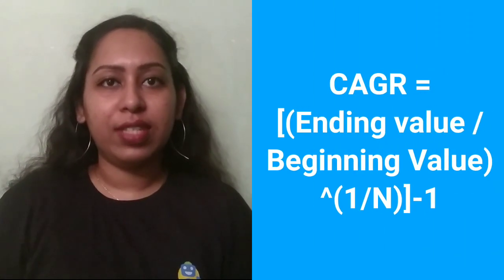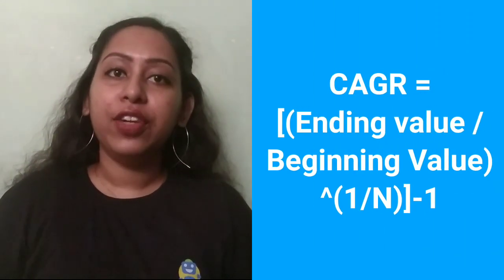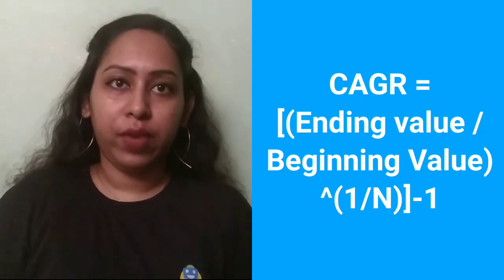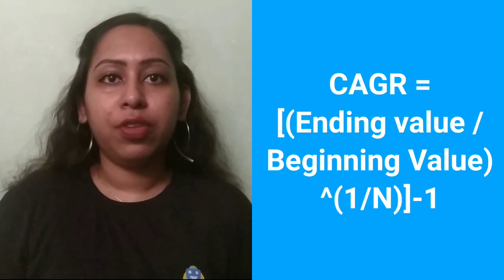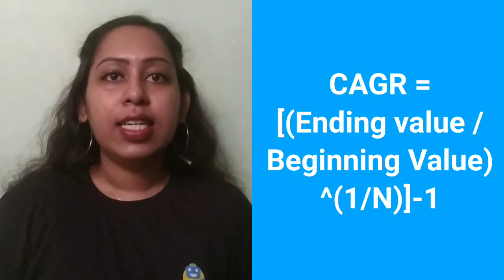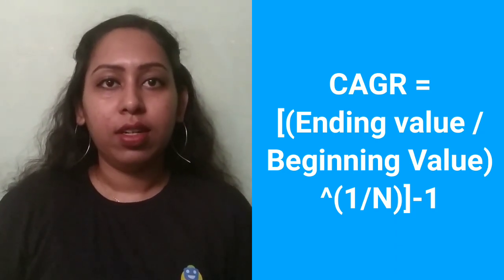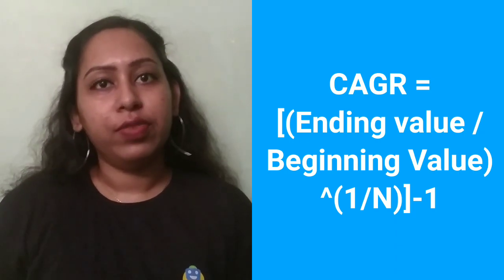What is Compounded Annual Growth Rate (CAGR) | How to Use ClearTax’s Online CAGR Calculator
An easy way to calculate CAGR is through ClearTax’s CAGR calculator. to land on our calculator page. Enter the amount you have invested in mutual funds under the ‘Beginning Value’ field. Enter the anticipated end value based on the increase in fund value over the period you have been watching in the ‘Ending Value’ field. Lastly, enter the number of years you wish to stay invested to view the rate of returns (CAGR).

CAGR stands for Compounded Annual Growth Rate and it refers to the mean annual growth of an investment over a period of time. Unlike absolute returns, CAGR considers the time value of money. Consequently, it can reflect the actual returns of an investment generated over a year. The mathematical formula to calculate CAGR is
[(Ending value/Beginning Value)^(1/N)]-1